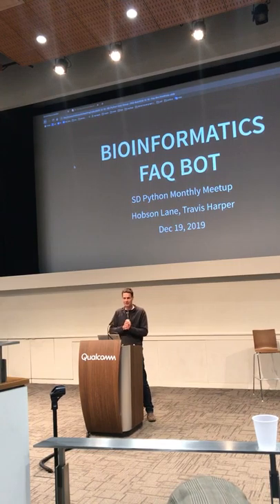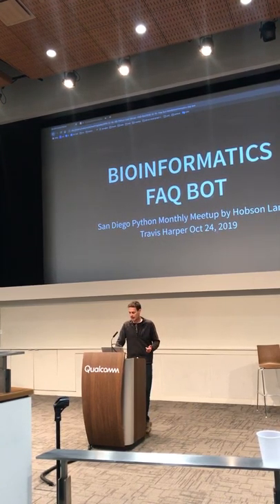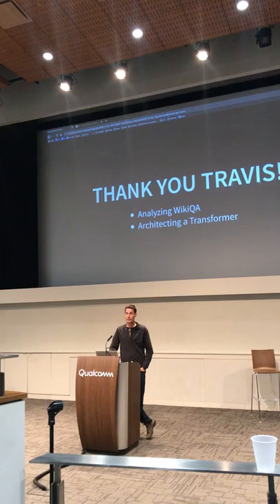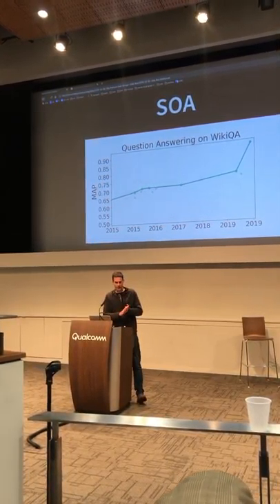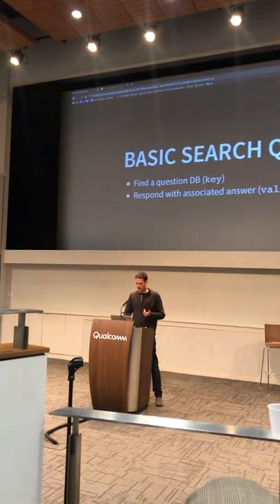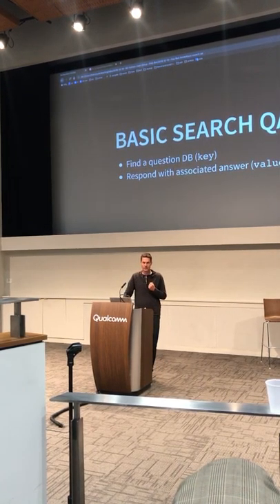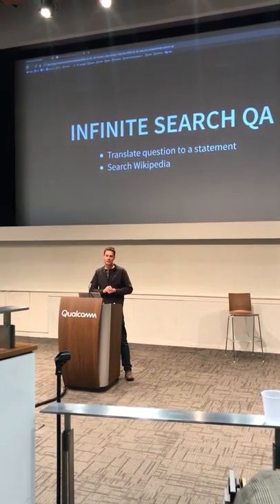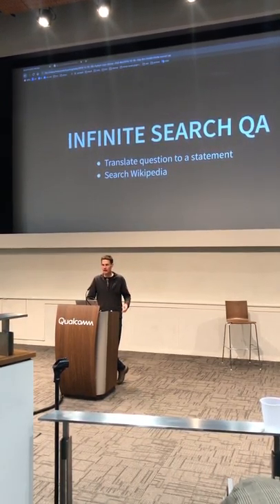NLPIA-Bot Can Answer FAQs (1 of 3)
Live demonstration of a chatbot that can answer questions about chatbots and healthcare data science.

- Lightning Talk

Thank you Mohammed Dala (@dala85 on github) for recording and sharing.